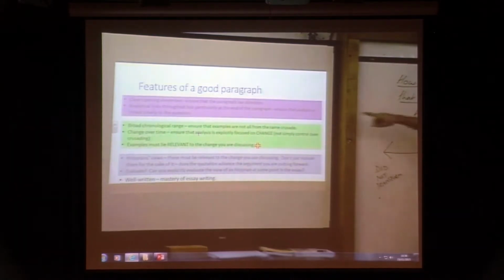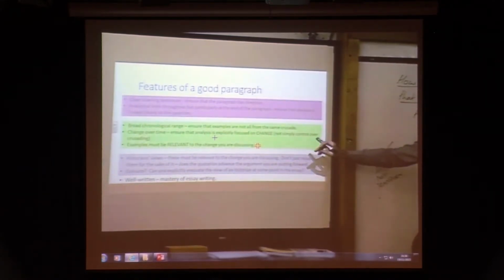Partnership Plus Myton School Iris